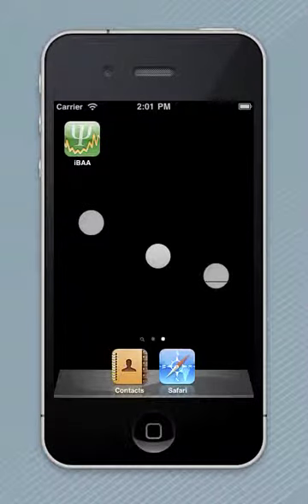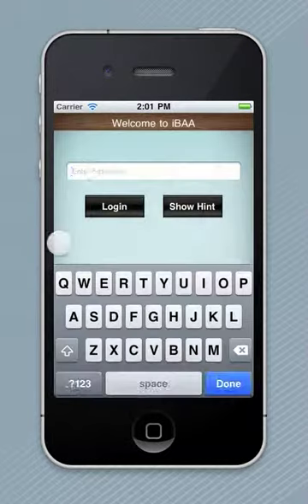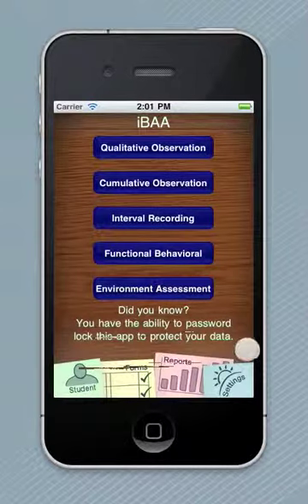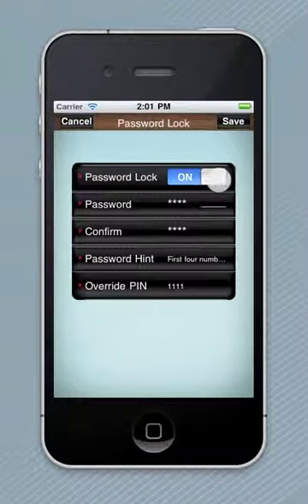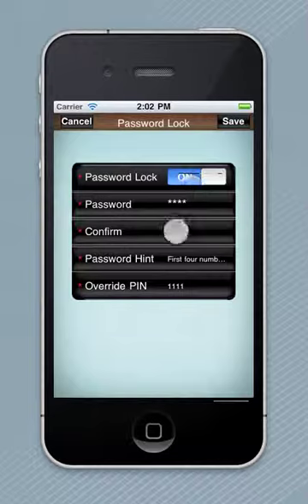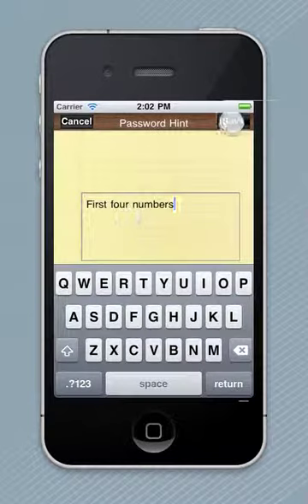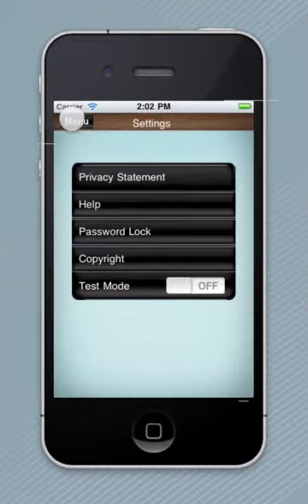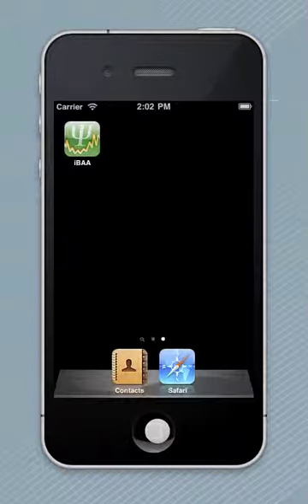iBAA-Password Lock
iBAA is the Behavioral Assessment App for the iPhone designed for school professionals such as psychologists to better observe and record behavioral assessment data.  This demo shows you the feature of password locking the application to enhance security of your student data.